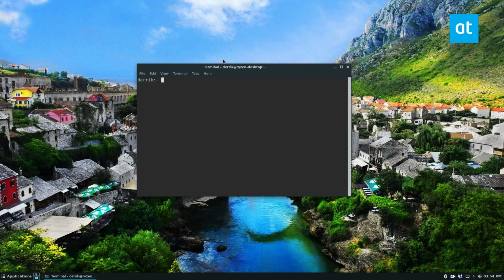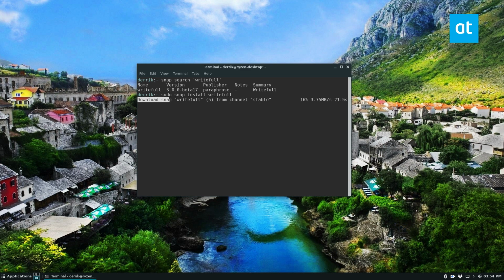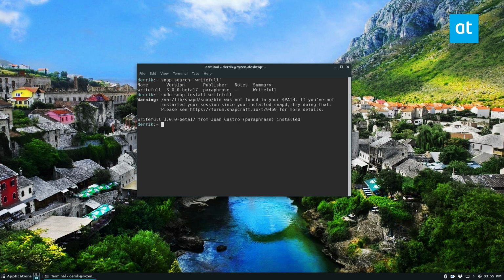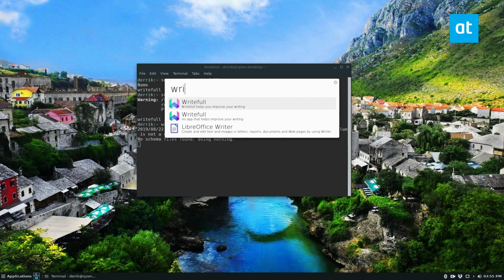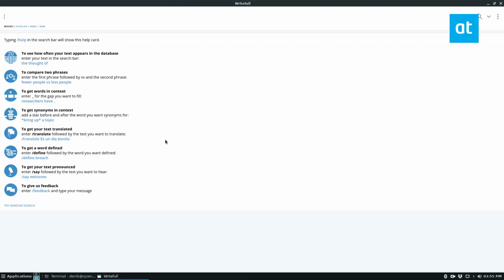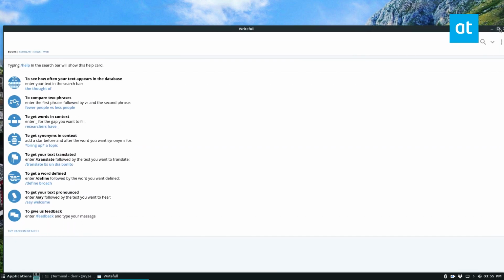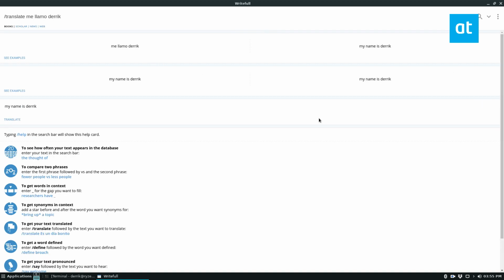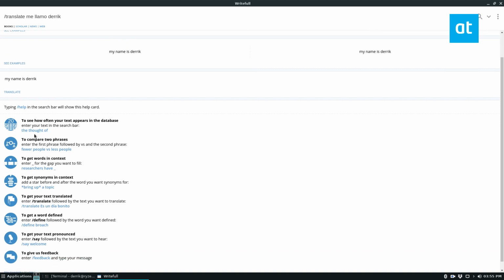How to install the Writefull editor on Linux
Writefull is a unique writing application that gives automatic suggestions to the user when writing academic material. As you type, the app searches through dozens of sources to help you improve the factual accuracy of your paper.